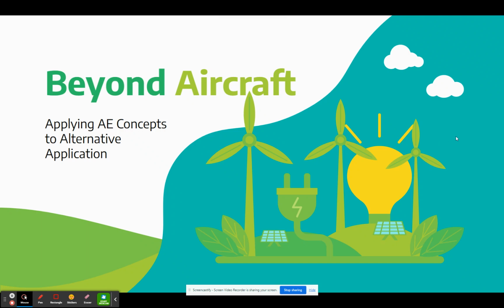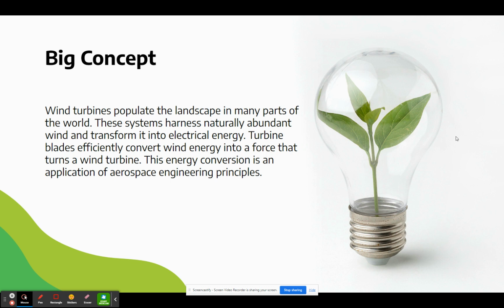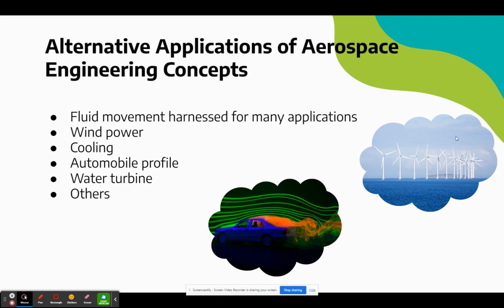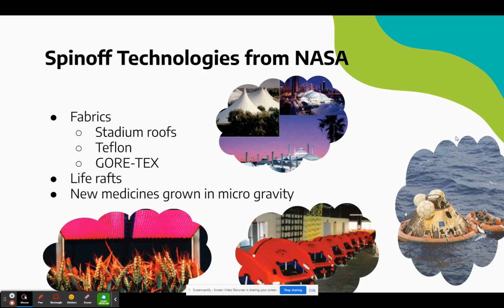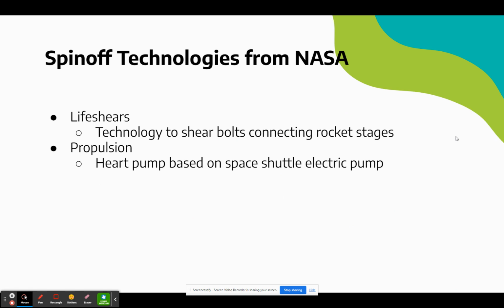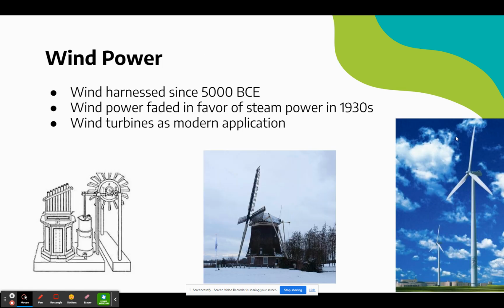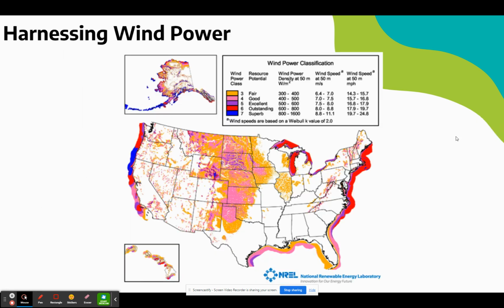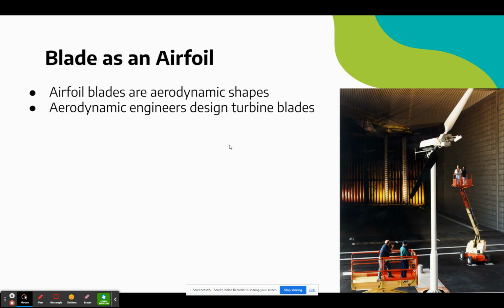4.1.1 Alternative Applications